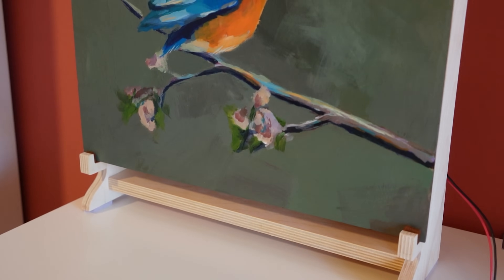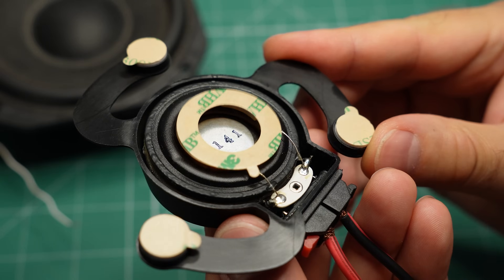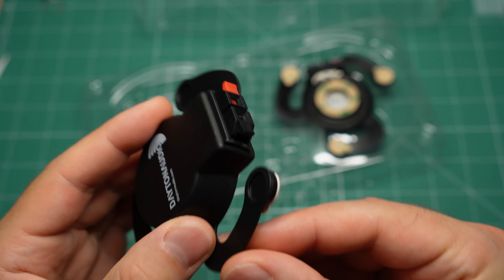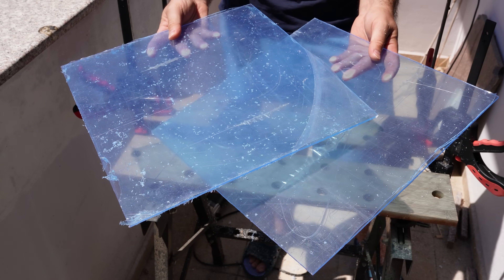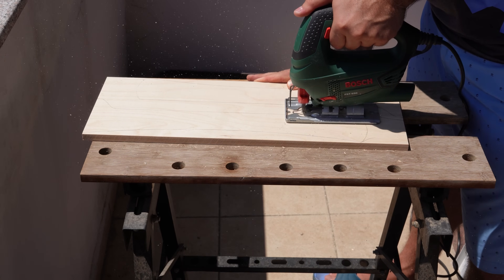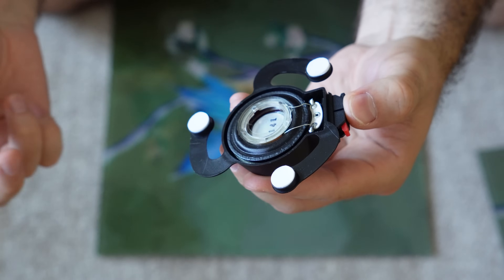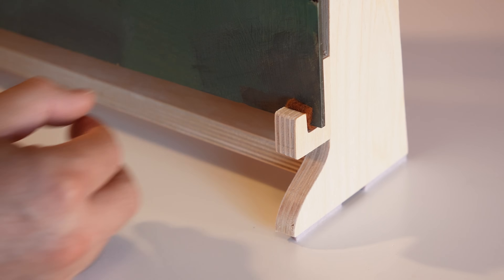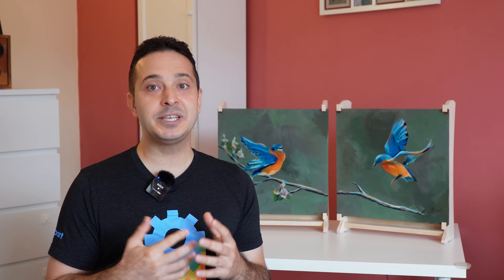You've never seen DIY Speakers Like These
BRILLIANT is a learning app that makes you a better thinker and problem solver, with over 1000 interactive lessons where you learn by solving puzzles and challenges.

In this video, I'll show you how I made a set of speakers that don't look like speakers. They use exciters, a.k.a tactile transducers, to turn a flat surface into a speaker. The exciters are attached to the back of two original paintings painted on thin sheets of acrylic plastic.

🎨 Follow Krisi, @krisfineart , the artist who made the paintings for this project.

🛍️ SHOPPING LINKS:
🟢 Exciters:
🟢 Amplifier:
🟢 Router + Bits
🟢 Snapmaker CNC

0:00 Introduction
0:45 What are exciters?
1:50 Paying the bills
2:50 Guide to exciters
3:31 Cutting acrylic
4:35 Introducing Krisi
5:02 Making the stands
7:07 The paintings are done
8:04 The amplifier
8:36 Conclusion and sound check